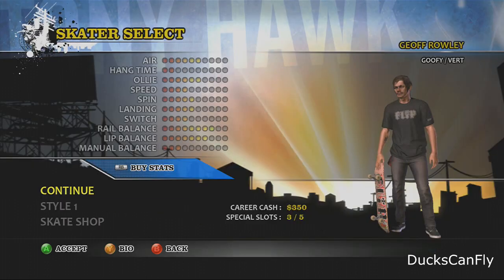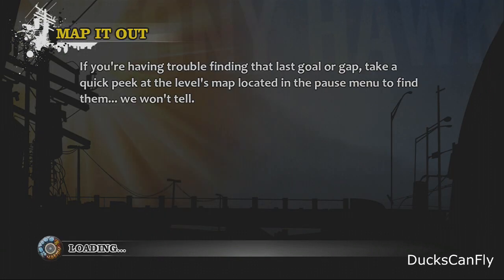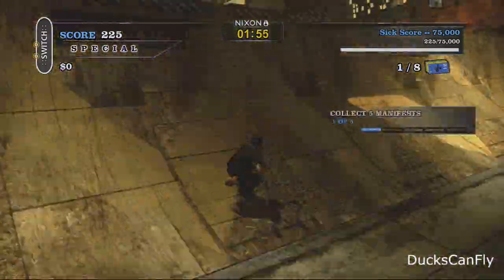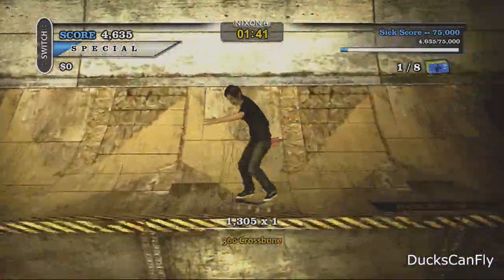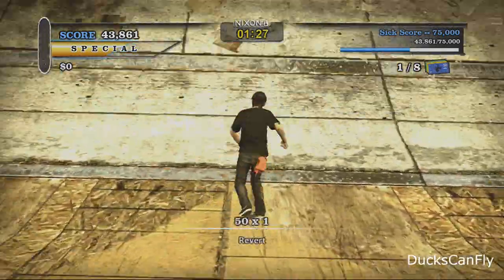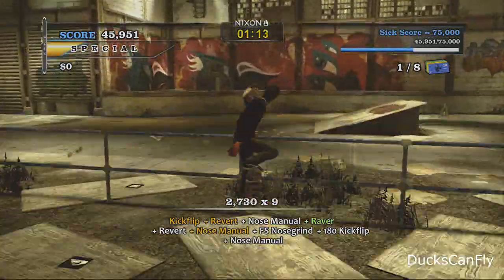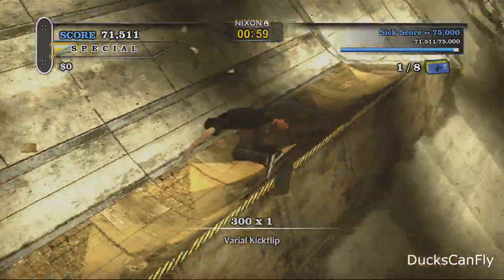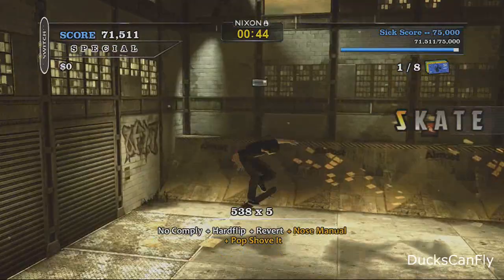Tony Hawk's Pro Skater HD: What Are Revert And How Do They Work? "Revert Pack" DLC